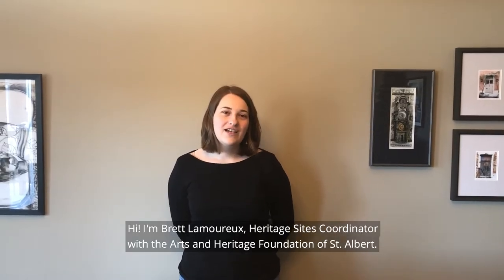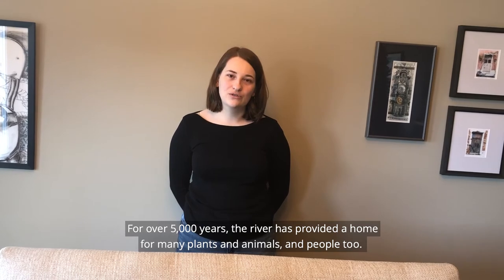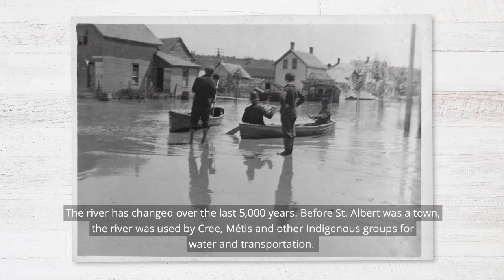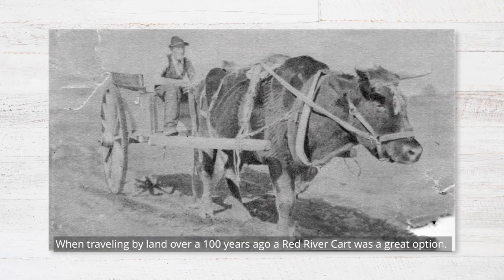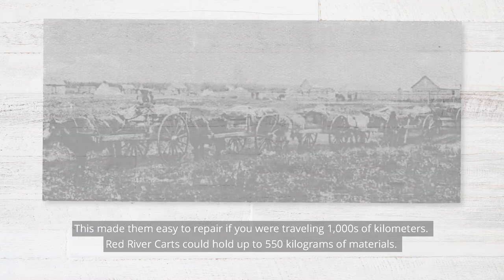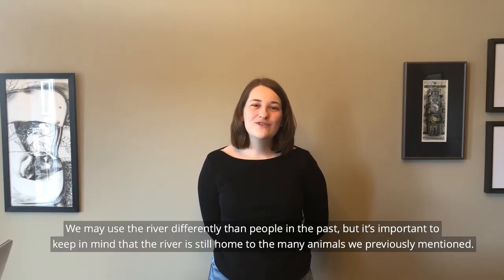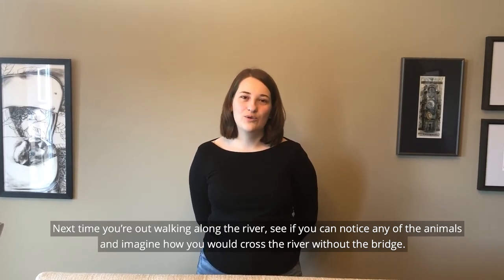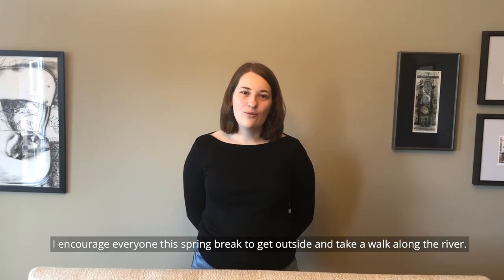Spring along the Sturgeon River: Transportation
Here is the first of a series of virtual spring break activities for youth this week!  Enjoy this video from Brett, our Heritage Sites Coordinator as she takes you through the history of trails and transportation along the Sturgeon River